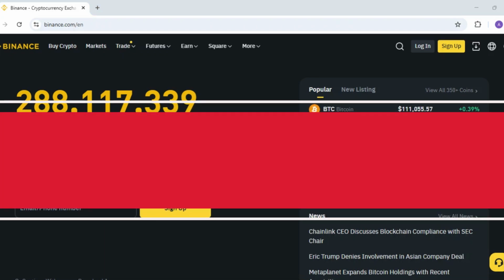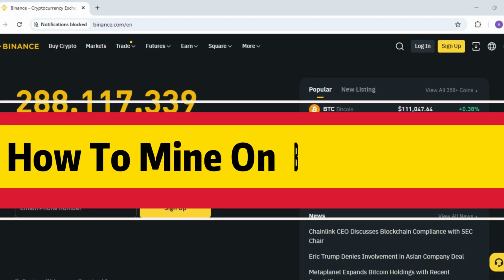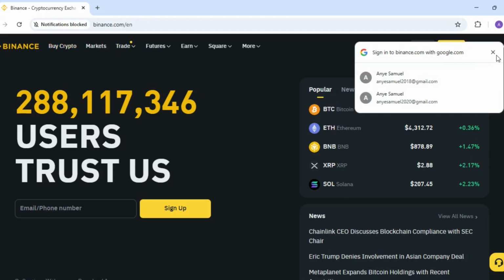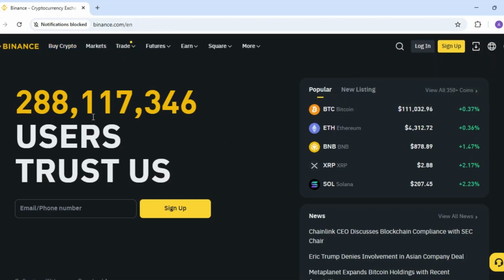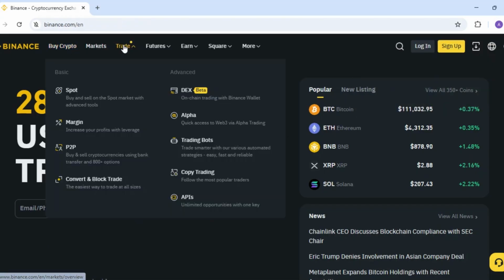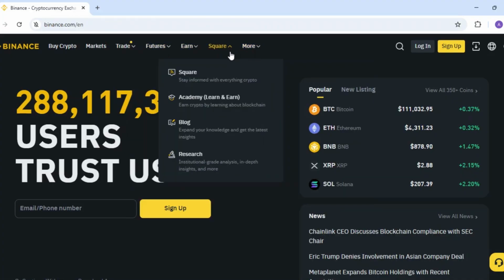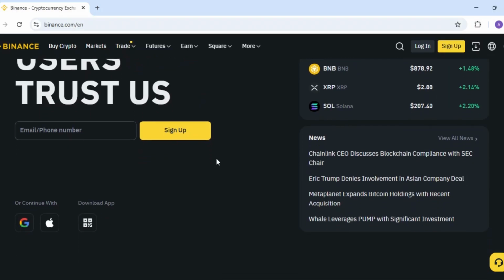How To Mine On Binance Pool | Step-by-Step Mining Guide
Want to start mining cryptocurrency on Binance Pool? Here’s a simple step-by-step guide to get you started:

Create a Binance Account – Sign up on Binance and complete verification if required.

Access Binance Pool – Go to Binance Pool via the website or app.

Choose Cryptocurrency to Mine – Select the coin you want to mine, such as BTC or BCH.

Set Up Mining Software – Download and configure mining software compatible with Binance Pool.

Enter Mining Pool Details – Input the pool server, port, and your Binance account information.

Start Mining – Run your mining software and connect to the pool to begin mining.

Monitor Your Mining – Check your dashboard on Binance Pool to track hash rate, earnings, and payouts.

Withdraw Earnings – Transfer mined cryptocurrency from Binance Pool to your Binance wallet when ready.

✅ By following these steps, you can efficiently mine cryptocurrency on Binance Pool and start earning rewards.